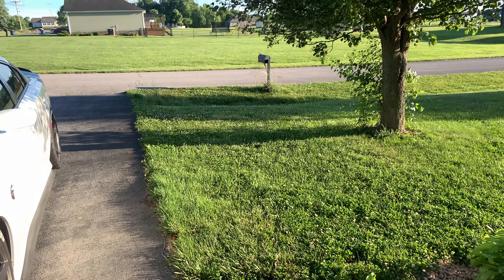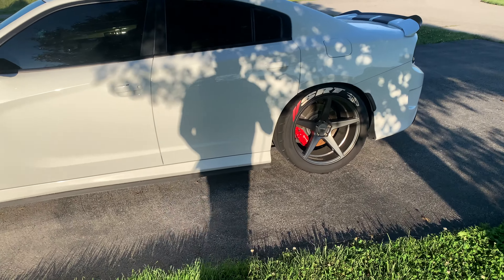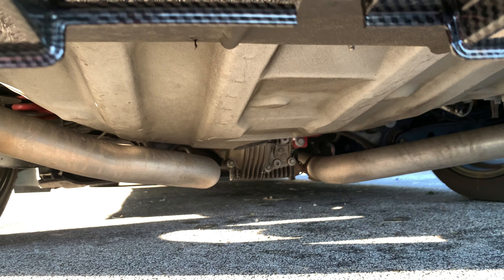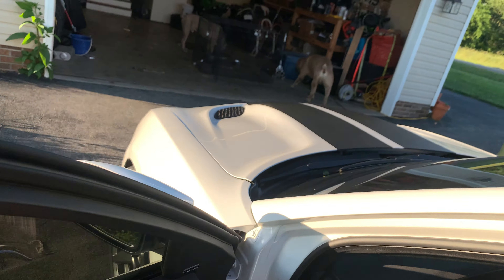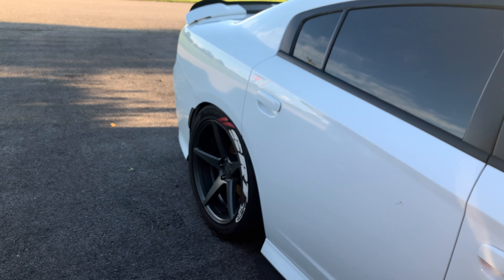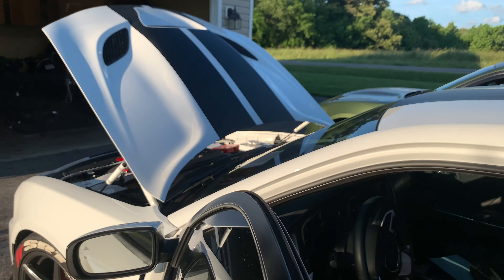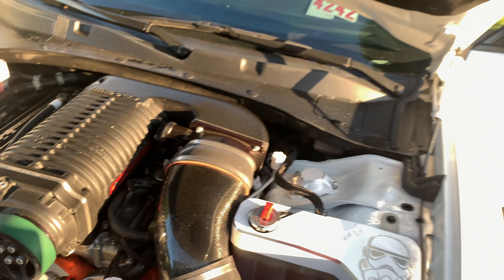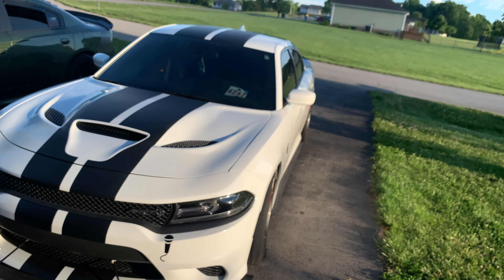Whipple Supercharged Hellcat Video #2 with Cold Start and Bloppers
Hey if you haven’t been tuning in I bought a 2018 Whipple Supercharged Hellcat with other supporting mods.  Did a cold start and talked about the progression and future goals.  Hope everyone tunes in and follows me in this continuing build.